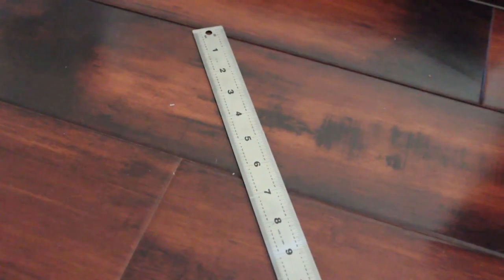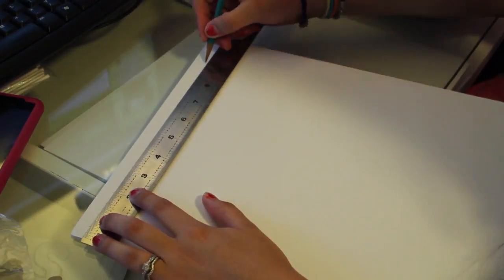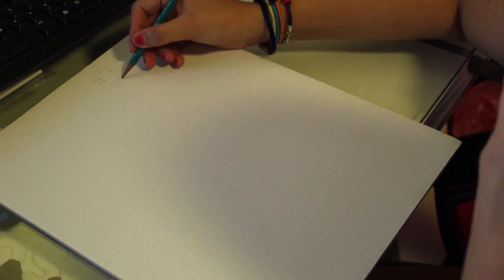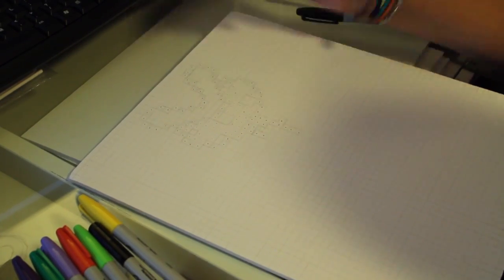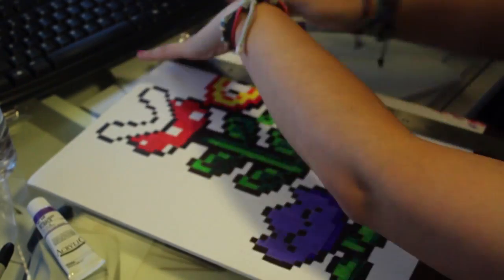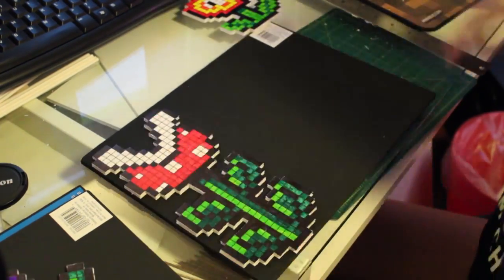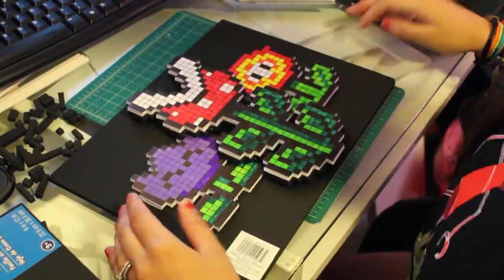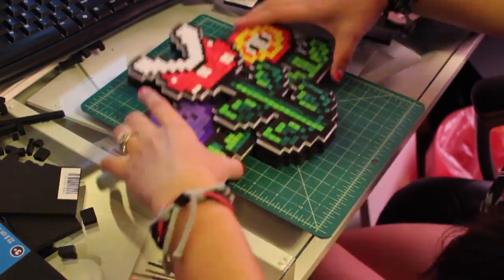8-bit Wall Flower - DIY GG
8 bit wall flowers - do it yourself geeky goodies

How to make an 8 bit flower
How to make 8 bit art
How to customize an 8 bit flower